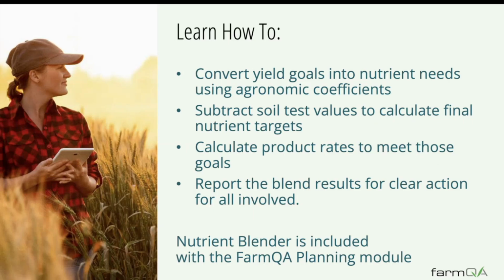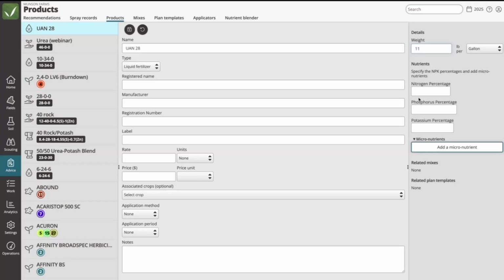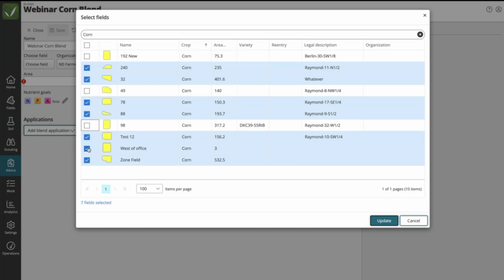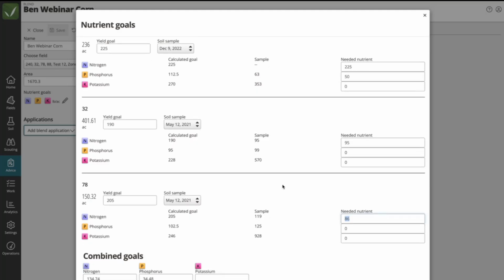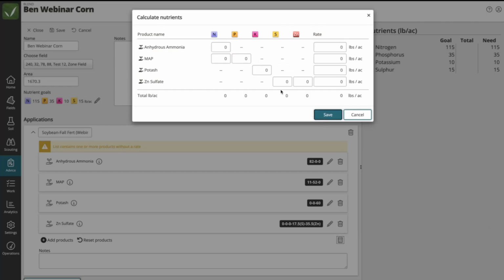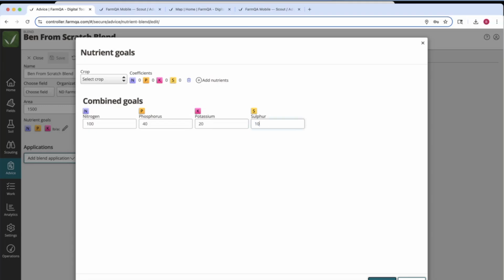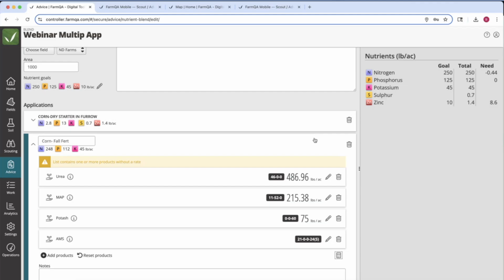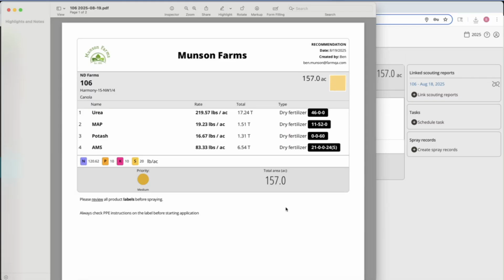Nutrient Blender: Flat-Rate Fertility, Simplified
Still using spreadsheets to plan nutrient applications? There’s a better way. Join us for a walkthrough of nutrient blender, a new feature in FarmQA’s Planning module that simplifies flat-rate fertility planning—no calculator required. Nutrient blender lets you turn yield goals into precise product plans in just a few steps.

In this webinar, you'll learn how to:

- Convert yield goals into nutrient needs using agronomic coefficients
- Subtract soil test values to calculate final nutrient targets
- Automatically calculate product rates to meet those goals
- Plan multi-step applications with ease using mixes and product libraries

Who should watch: Agronomists, crop consultants, and retail teams who create flat-rate nutrient plans or pre-season product recommendations.